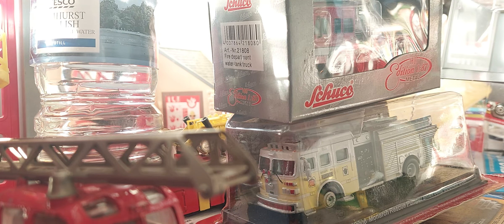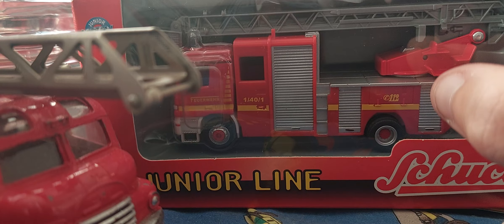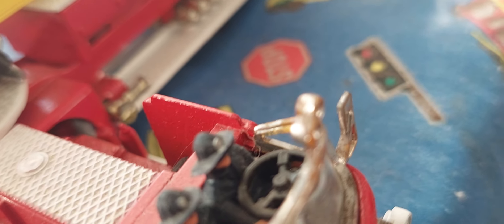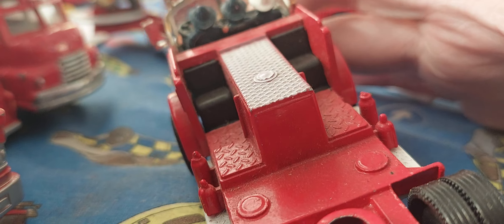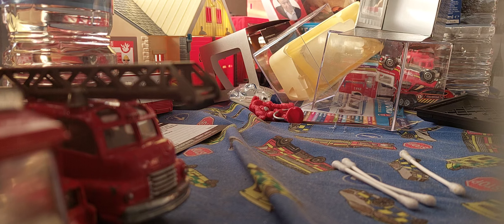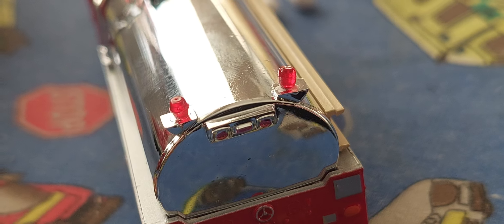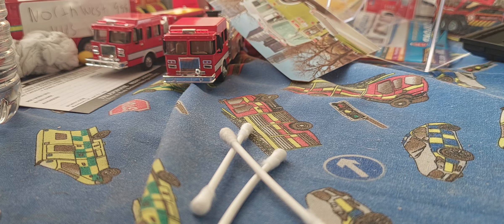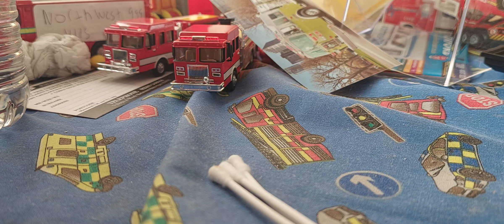"New Arrivals S2 EP11"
sit back and relax and enjoy this video by north west 999vids